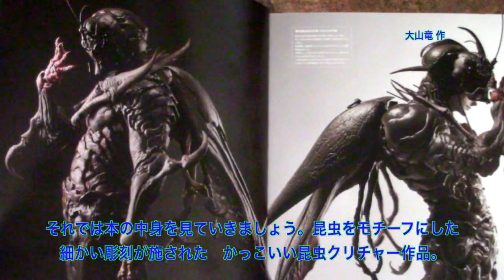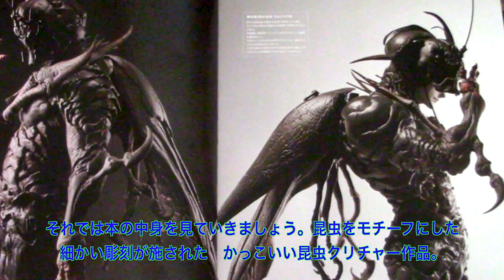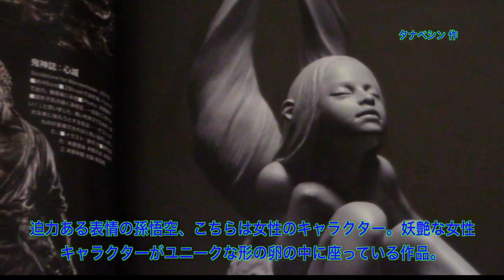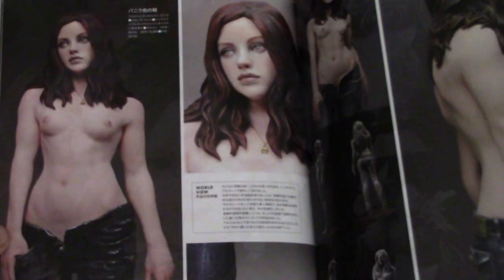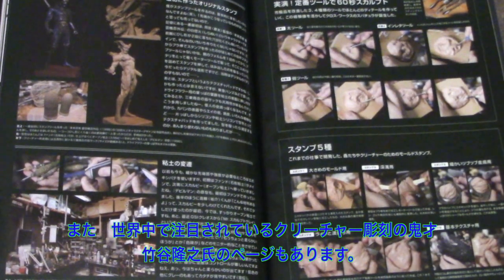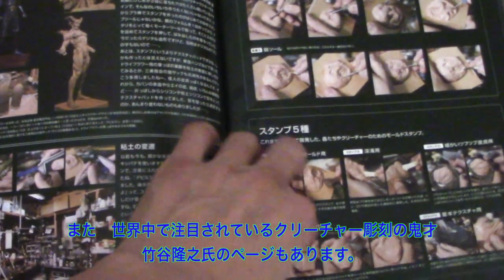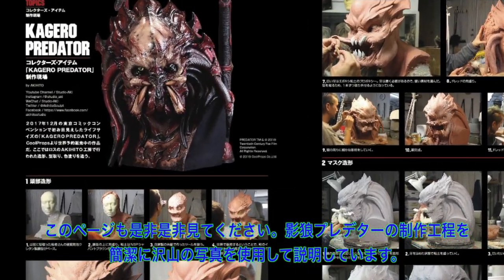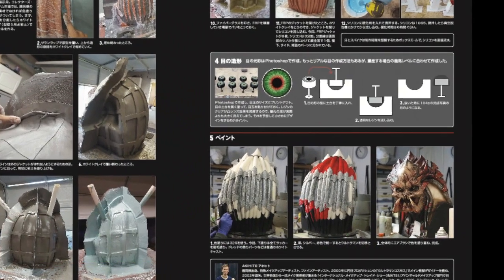【必見】Kagero Predator and interview. 玄光社発売Sculptors 2 必見驚異のクオリティー カゲロウプレデター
AKIHITO was born in Fukuoka prefecture in Japan. Between January and October 2000, He won first place in TV Champion's Special Effects Make-Up King Competition three years consecutively. He won Avant-Gard Make-up competition at the International Make-Up Artist Trade Show held in the United States in 1998. In 2002 Akihito moved to the United States. Since living in the United states, he has worked as a sculptor and Special Effects Make-up Artist on PREDATORS, NARNIA 1,2,3,IRONMAN2 ,SHUTTER ISLAND, ALICE IN WONDERLAND,TERMINATOR 4,5 AND JURASSIC PARK4 GUARDIAN OF GALAXY.

玄光社から発売されたスカルプターズ2作目インタビュー
驚異のクオリティーカゲロウプレデター映像。造形大好きな人必見

Please check the another videos!
STUDIO AKI RECOMMEND
Amazing art of Screaming Mad George 必見 スクリーミングマッド ジョージ 特殊幻視覚展
Quality Check Process for KAGERO PREDATOR in China. 独占密着！中国工場影狼プレデター検品３日間の全て！正直疲れました。
Realistic Dragon Ball Freeza ? or Dhalsim make up
World's biggest Starbucks in Shanghai!!
Largest SFX studio in China!!
中国最大の特殊メイク造形工房 中国最新の特殊メイク造形技術を見てみよう！

HOW TO SCULPT
How to create Brain Dead Make up. The beginning
ハリウッドレ超級ブレインデッド特殊メイク工程を全公開、粘土彫刻編
Sculpting  KAGERO PREDATOR by AKIHITO
Incredible Predator high speed sculpting demo
Baltan Alien Speed Sculpting
Ghost in Shell Geisha Robot Speed Sculpting Demo.
KING AKIEN speed sculpting by AKIHITO

How to do professional painting KAGERO PREDATOR (Time-lapse)

SFX MAKE UP
Amazing make up at Monster Palooza 01
Amazing make up at Monster Palooza  02
Amazing make up at Monster Palooza 03

SFX Make up Must see it Brain Dead make up
Amazing old age make up
プロの方も必見 リアルな老人に大変身してみた。イケメンが85歳の老人に大変身！

World's 1st SFX make up Fashion show at Ebisu Garden Hall in Japan